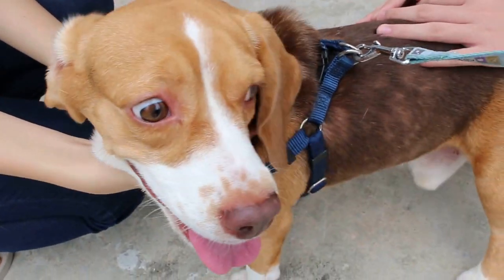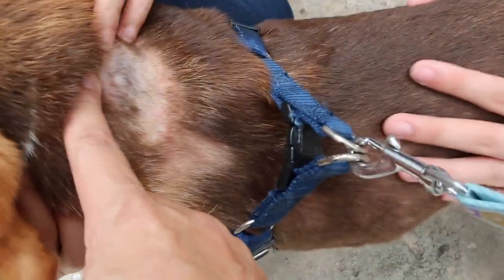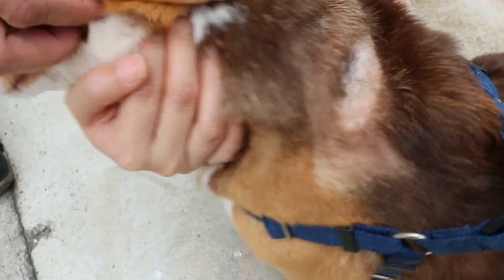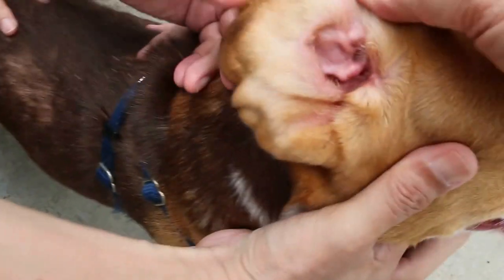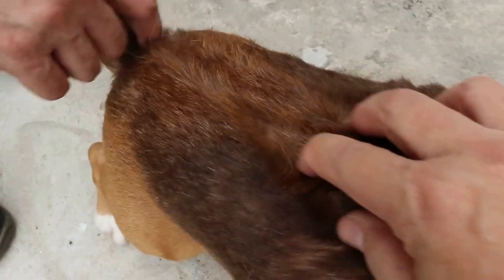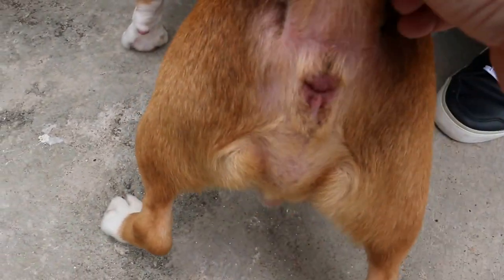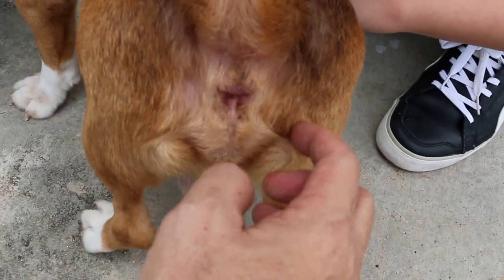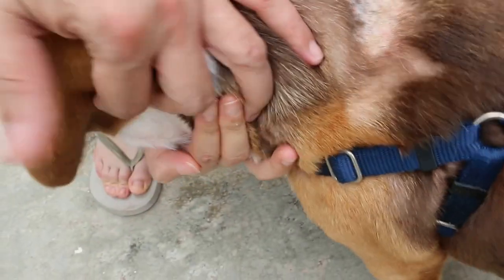A 3-year-old male Beagle has itchy ears and flank hair loss Pt 1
Sunday Aug 16, 2015. This 3-year- old male Beagle has hair loss on the flanks and itchy inflamed ears. Very itchy body. I advised clipping bald.

Surprising find. The whole body is full of pimples and rashes.